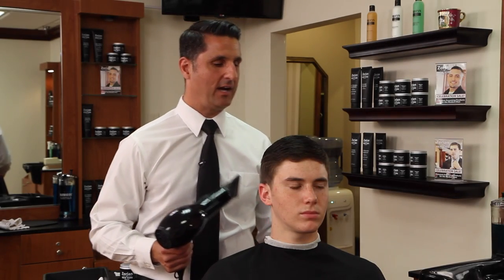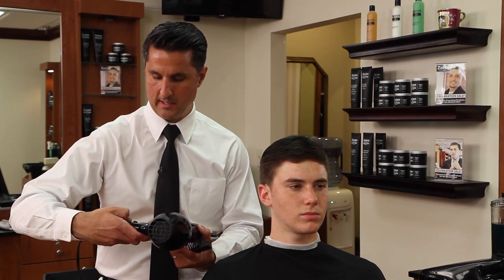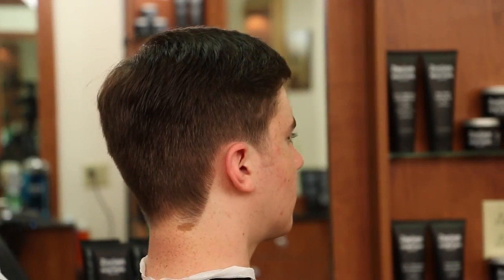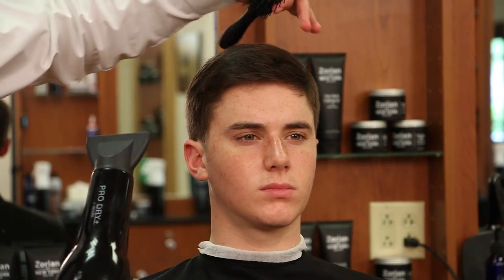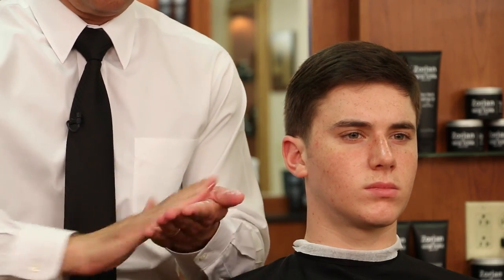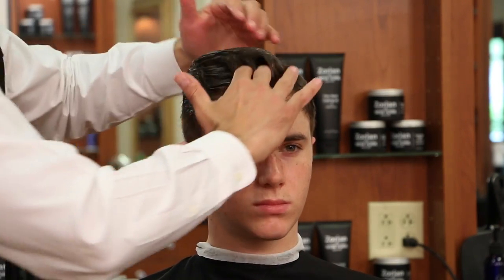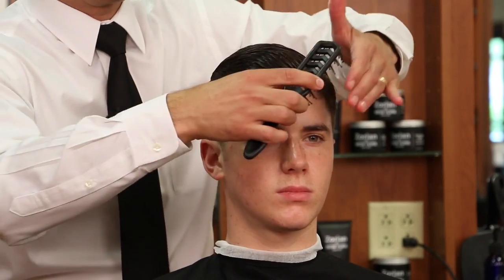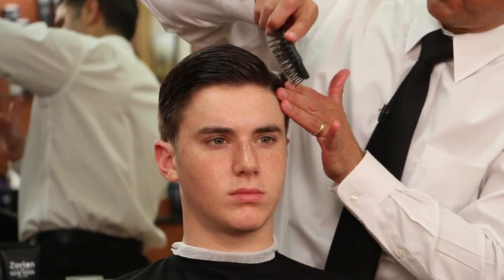How To Style a Men's Classic Side Part with Grooming Cream - Create a Medium Hold with Medium Shine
Our Premium Hair Styling and Barber Products are available for wholesale and retail

The Zac Efron classic side part haircut is relatively easy to style. First completely dry the hair with a hairdryer. Blow the hair forward, to the side, and then back. This will dry the hair thoroughly and create the lift in the front before applying any of the Zorian Of New York styling products. This Zac Efron side part hairstyle requires a finish with a medium shine. To accomplish this use the Zorian Of New York Grooming Cream. Using your index finger take and ample amount of product out of the jar equal to a full fingertip. Rub into your opposite palm and emulsify in your hands until it is spread evenly into both palms.

The advantage of the Zorian of New York Grooming Cream is although it is thick product it spreads easily like a light cream. Next, apply to the hair by pushing it forward on the top layer, then back getting the product all the way down the roots to create the necessary hold to keep the hair up all day, and then to the side and mess up a little bit to the desired style. The Zorian Of New York grooming cream does not harden up like a gel or a pomade and is not as thick as a matte paste so you can easily re-style during the day. Other benefits of our grooming cream are the product is infused with coconut and lavender oils which moisturize the hair and scalp and also contain essential vitamins to help to keep your hair healthy and strong. This hair cream is also water soluble so it will rinse out with ease and have no leftover residue.